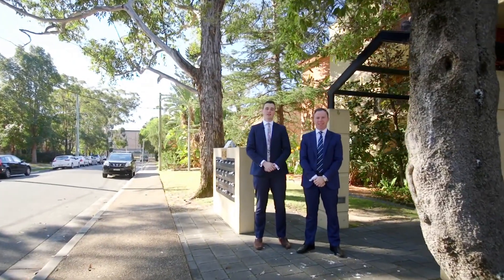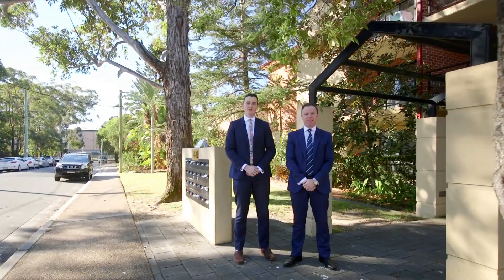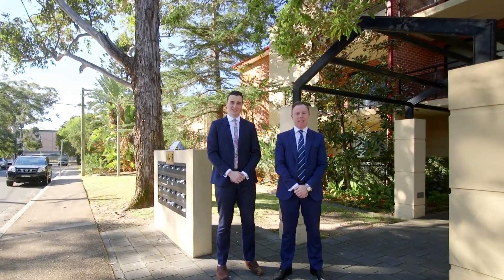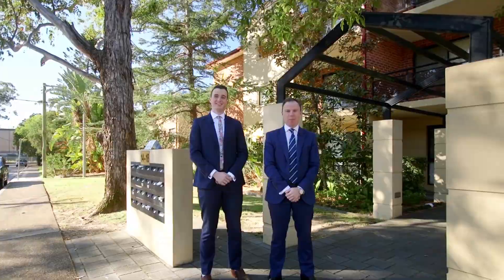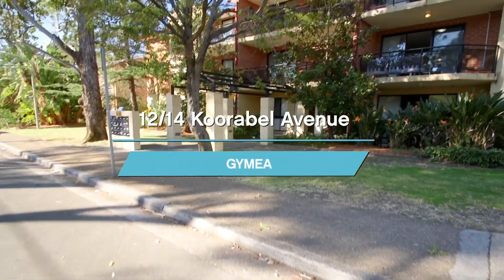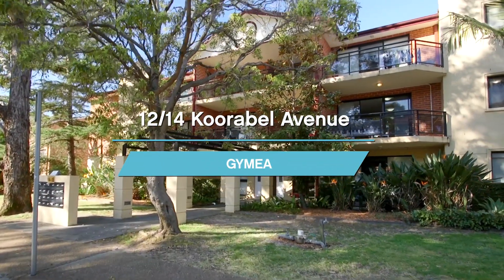Unit 12/14 Koorabel Avenue, Gymea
Convenient Living

Combining a generous apartment size of 102sqm (approx.) and an ultra-convenient, walk-to-everything lifestyle, this stylish first floor apartment is set in an immaculate, boutique block of just 22.